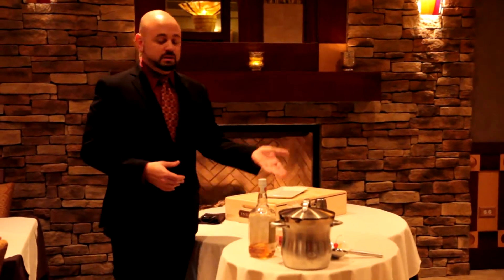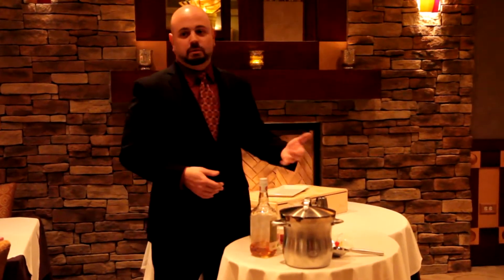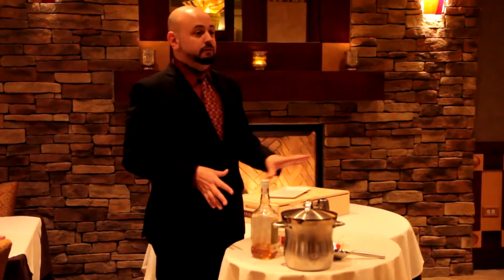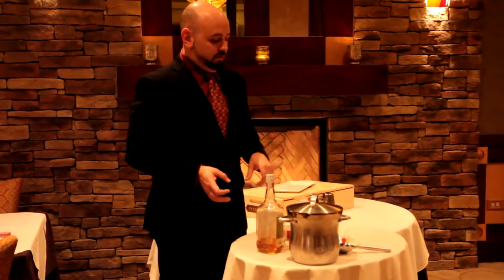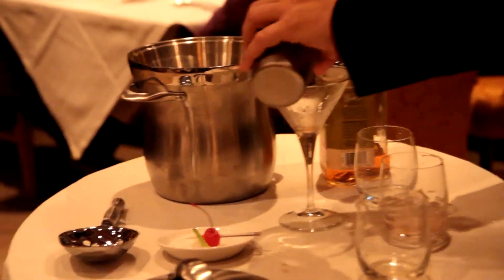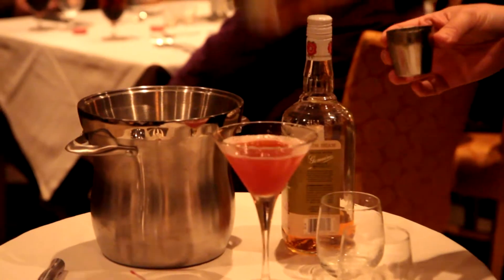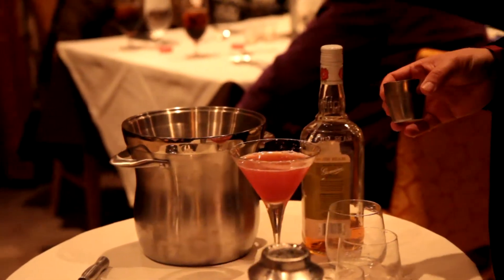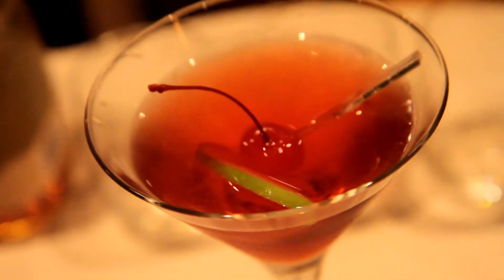Eddie Merlot's - making a Martini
Eddie Merlot's of Burr Ridge, IL demonstration how to make a tasty martini during a Yelp Chicago Burbs elite event.